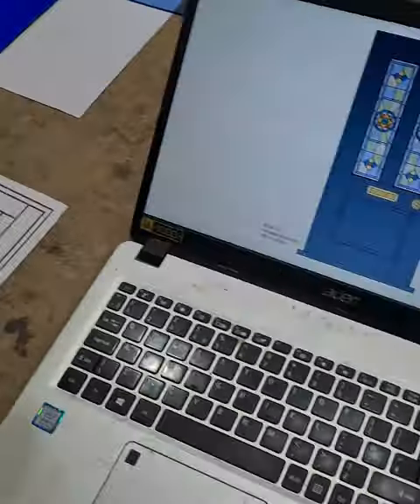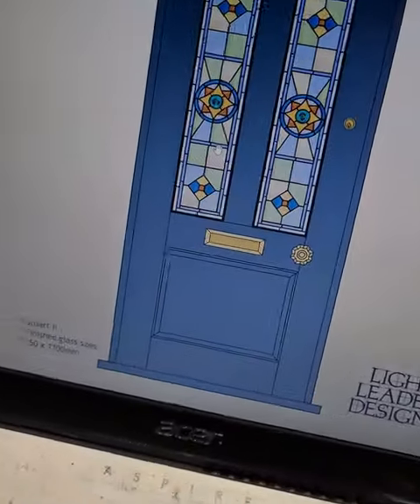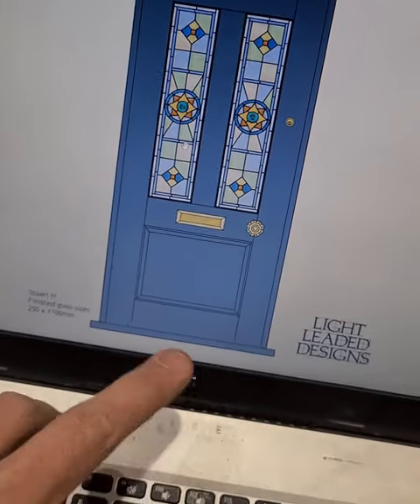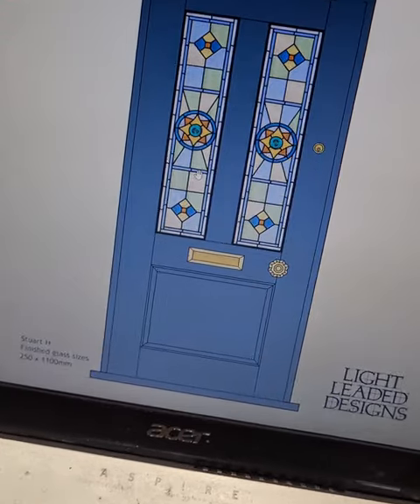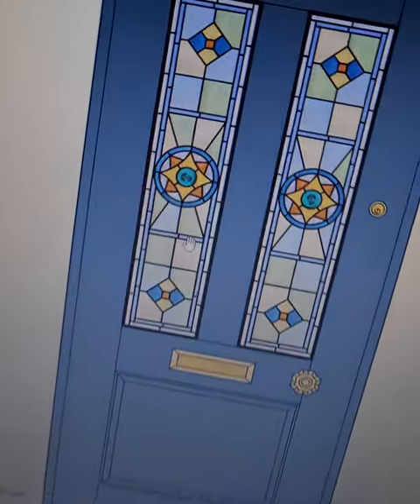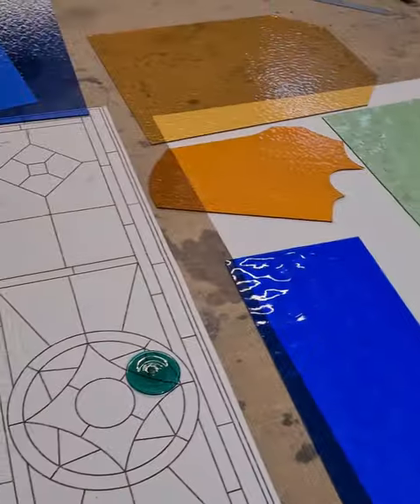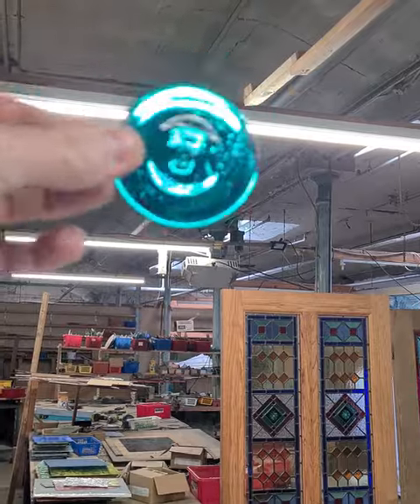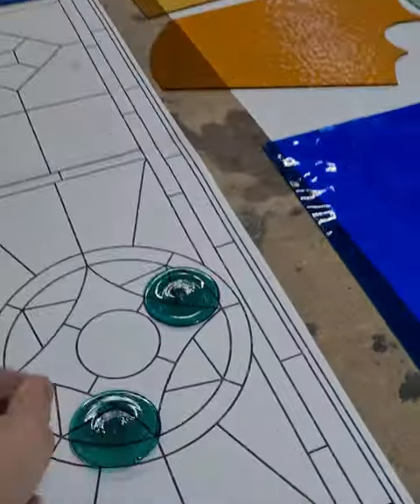Victorian Stained Glass Door Window Making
Lovely pair of door panels I made a couple of weeks back and they were fitted in my clients new front door just before Christmas. The colour inspiration came from my clients children's choices with a little tweaking.